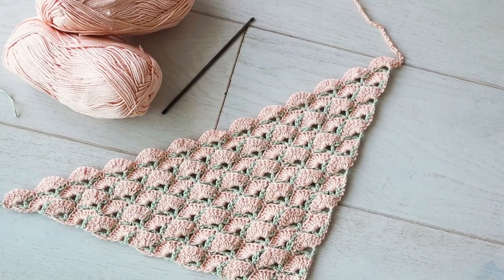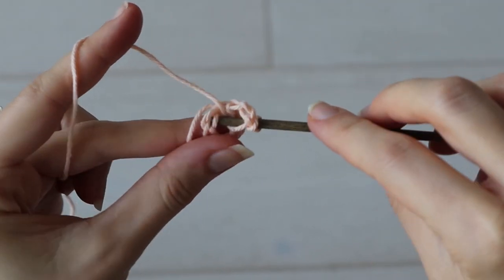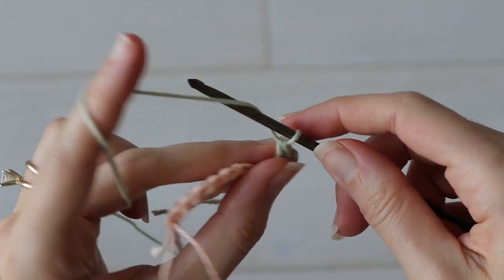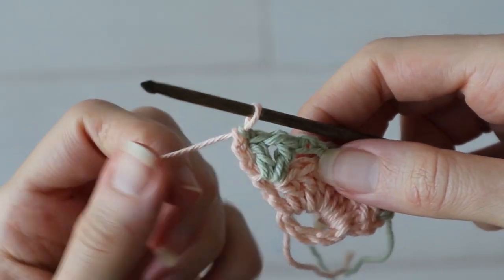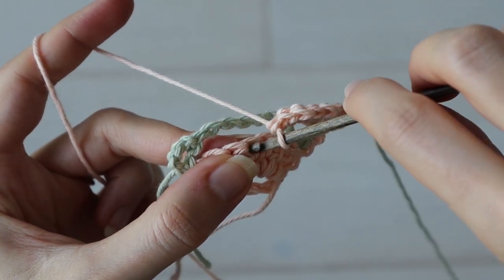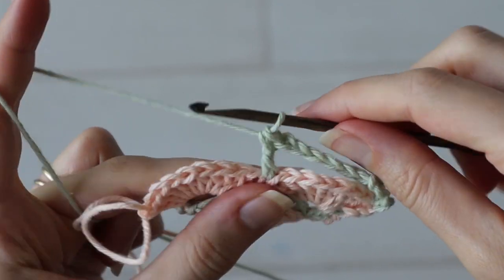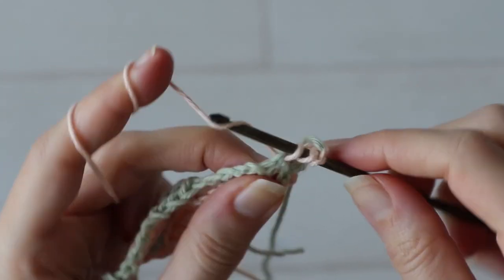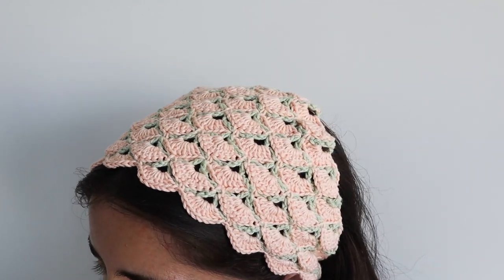Beautiful Shells Bandana \\ Crochet Pattern🌻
This crochet bandana is so much fun to make! Once you try the beautiful shells stitch, you'll be hooked! (heh). And I think my method for changing color every row without having to cut the yarn is pretty clever, if I do say so myself 😌

chapters
00:00 intro
00:14 materials
00:35 row 1
01:38 row 2
03:08 changing color
04:20 row 3
05:22 row 4+
07:46 how big?
07:57 ties
08:19 thank you!
08:36 when toddlers attack😱